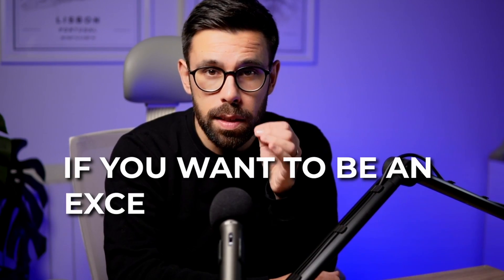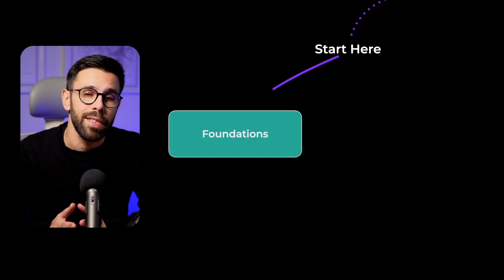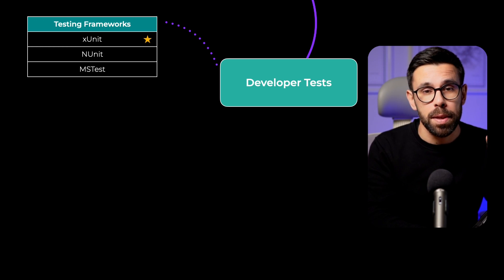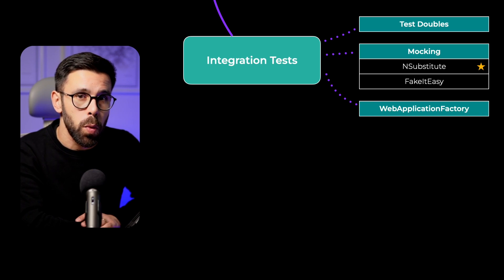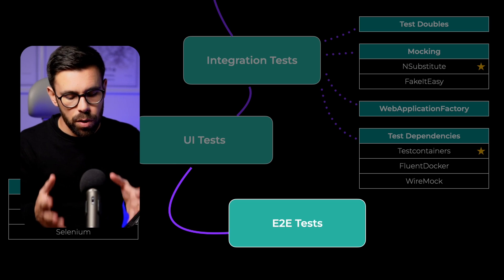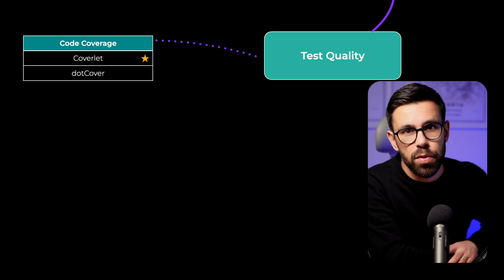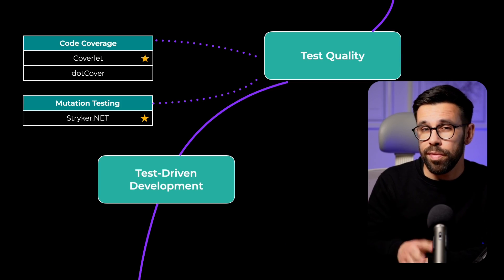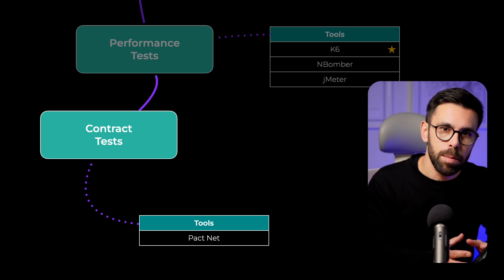2024 .NET Software Testing Roadmap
A Roadmap with all you need to learn to master Software Testing as a .NET Developer.

🎵 MUSIC CREDITS
Galaxy / StreamBeats / Lofi